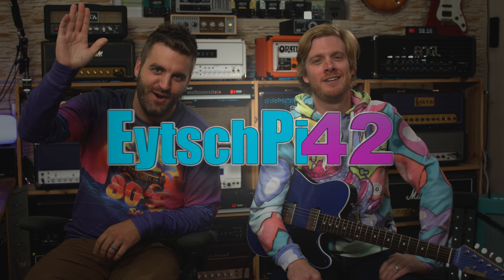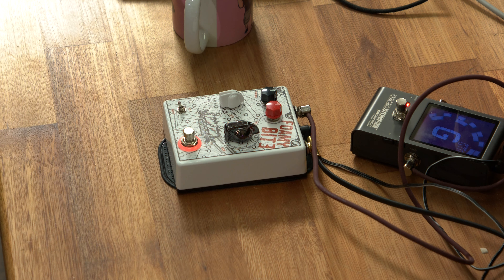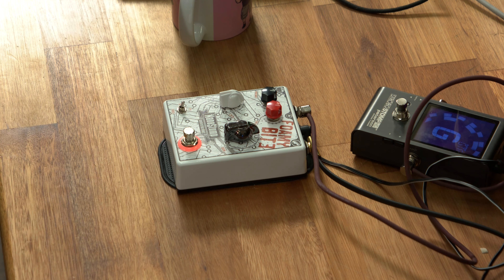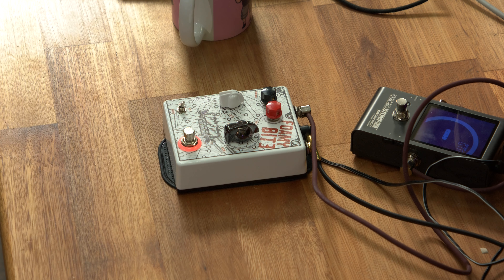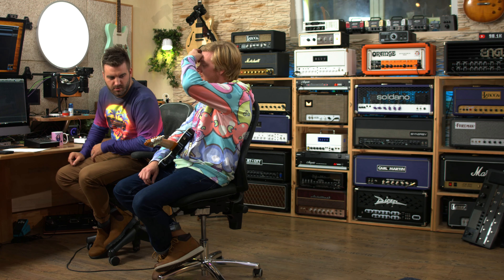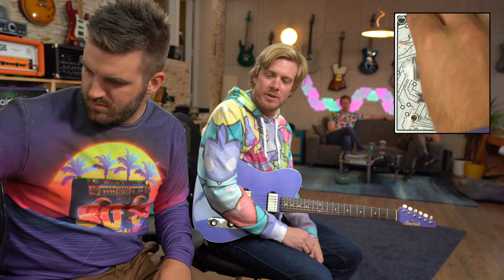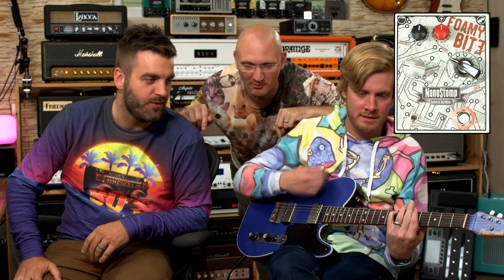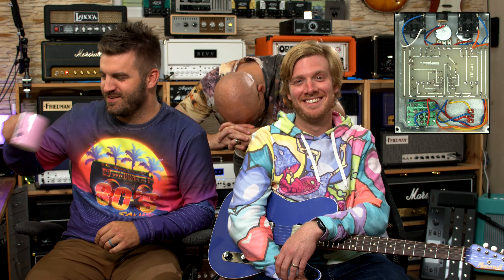The Walrus guys review the NANOSTOMP Foamy Bite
I gave up my seat for two much more qualified hosts!
Here's Colt and Jason from Walrus Audio, reviewing the Nanostomp FOAMY BITE!

Everything hangs on these...